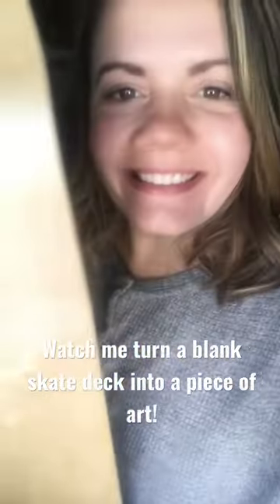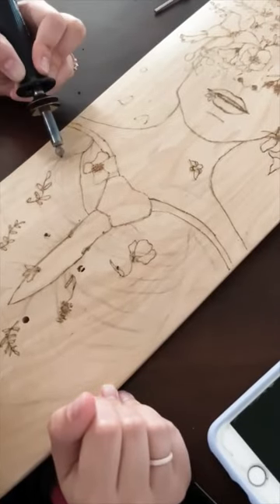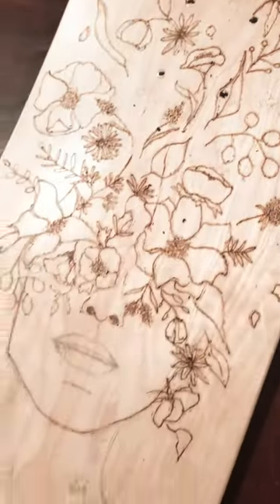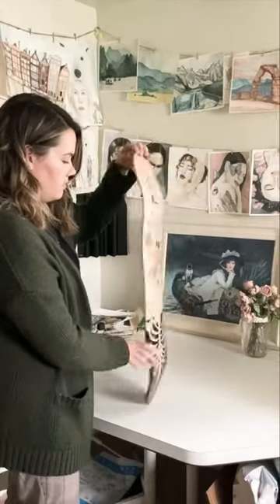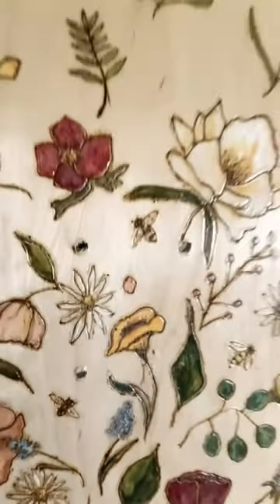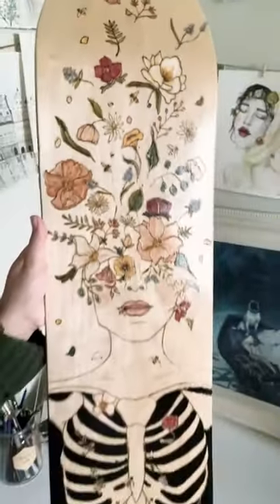Skateboard Artwork | Wood-burning & Acrylic